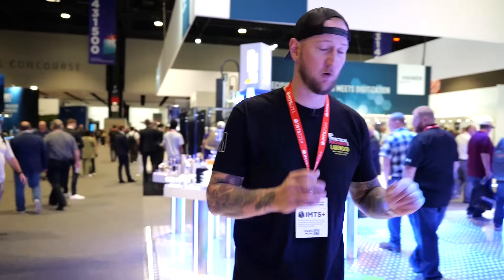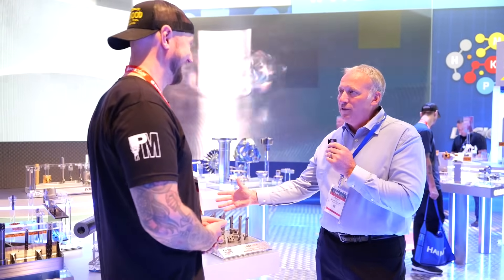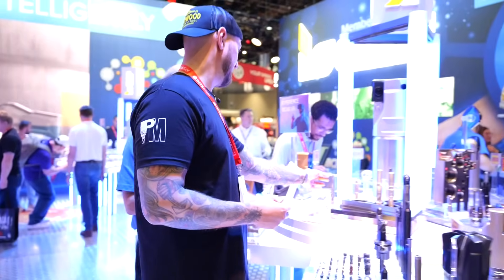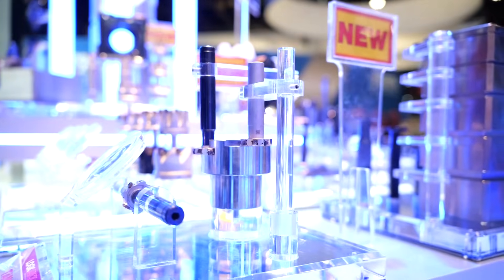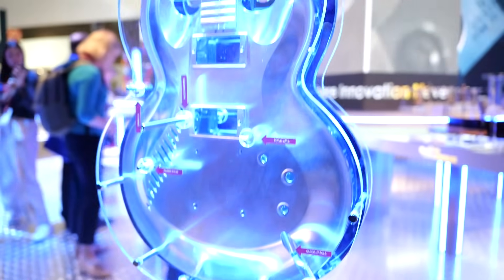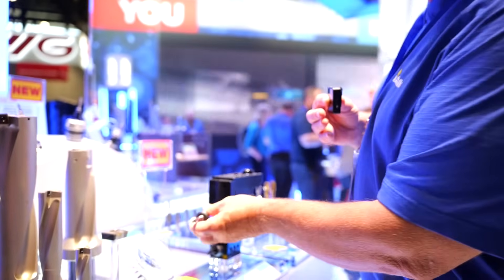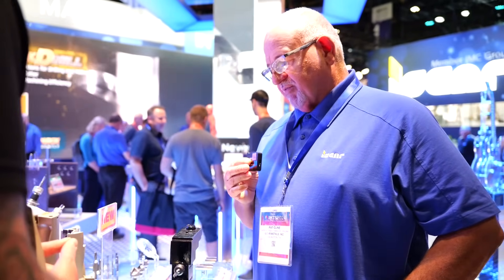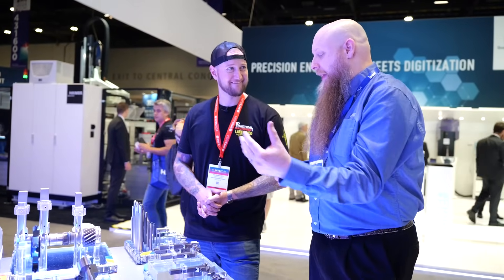The Most Effective Application of Additive Manufacturing: NEW Tooling from ISCAR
Ian recently wondered if 3D printing was a solution in search of a problem – and it looks like a fantastic answer to that question has arrived at @iscarweb.

With brand new lines of additive manufactured tooling ranging from hole-making to turning to high-feed milling – see how 3D printing and additive manufacturing are revolutionizing the world of subtractive manufacturing.